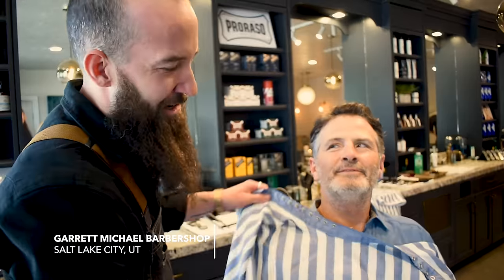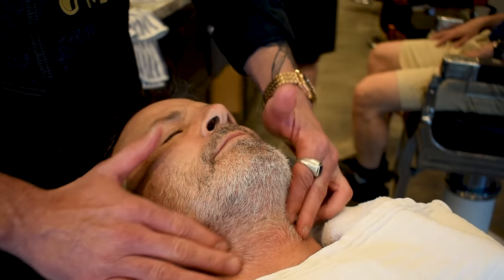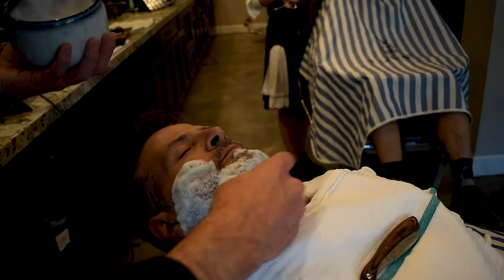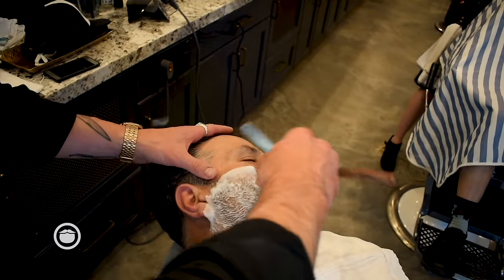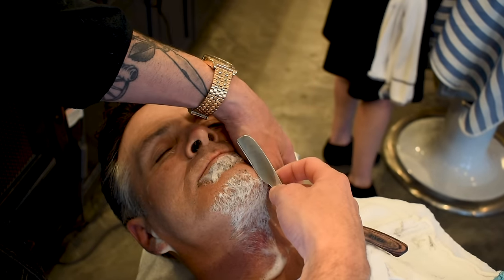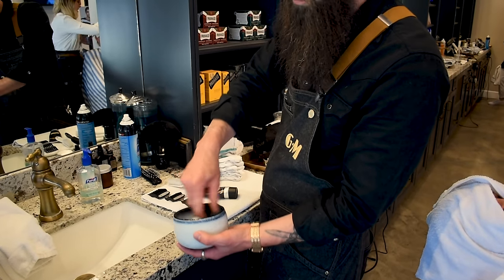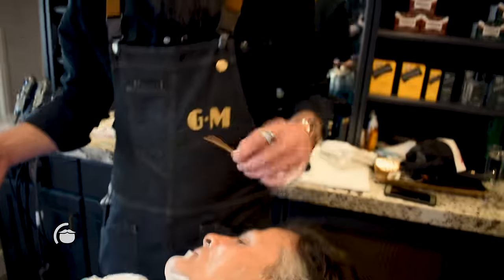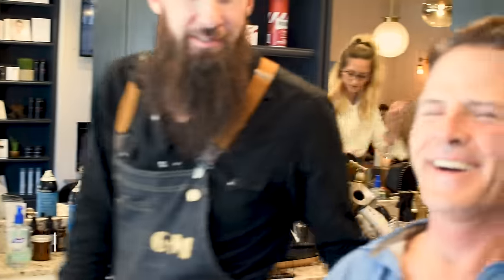Relaxing Straight Razor Face Shave Tutorial | Garrett Michael Barbershop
DESCRIPTION
Barber Kevin Cannon at Garrett Michael Barbershop in Salt Lake City, Utah demonstrates a straight razor face shave.

BARBERSHOP INFORMATION
Garrett Michael Barbershop
Barber: Kevin Cannon (@thecannon313)